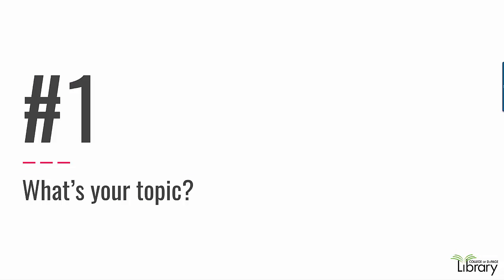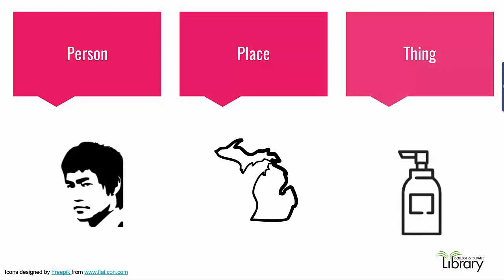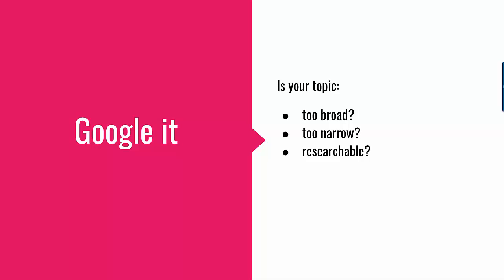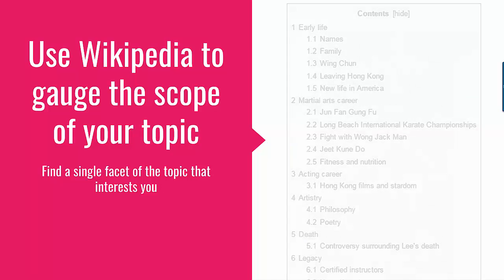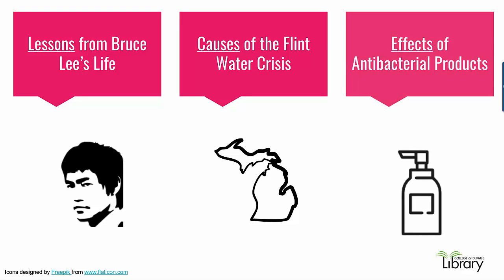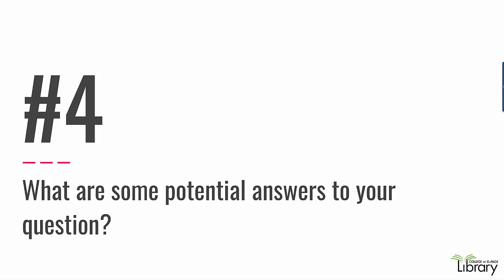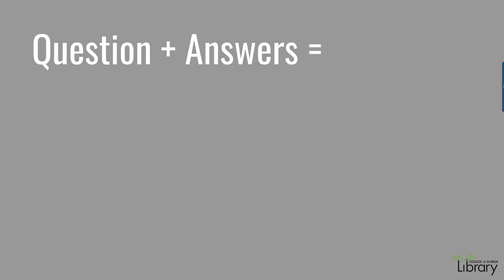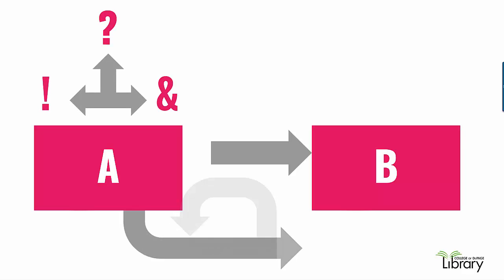Google It: Use the tools you know to start your speech research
This tutorial will provide you with a framework for identifying a manageable topic, developing a research question, and using Wikipedia & Google to create a research outline.